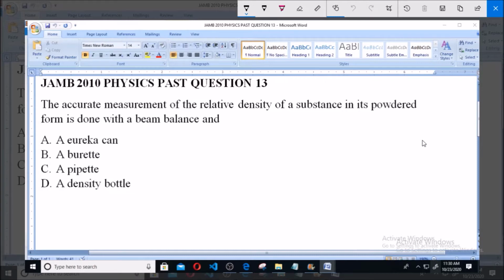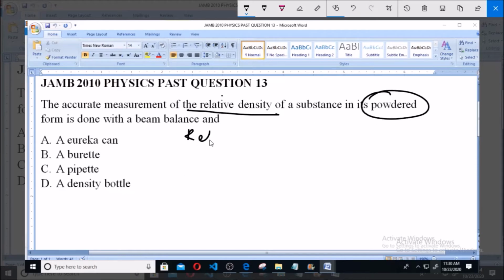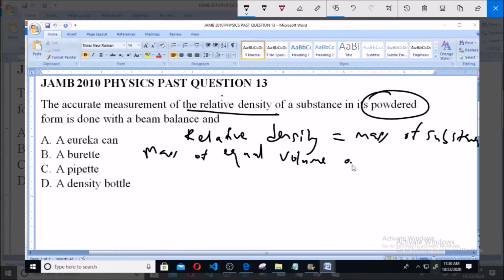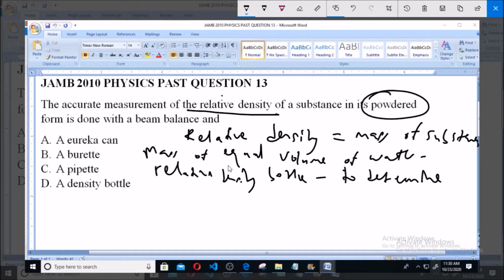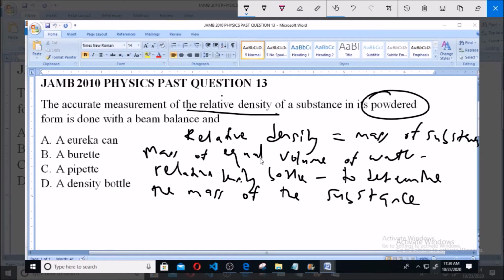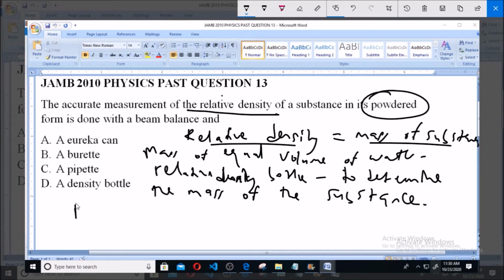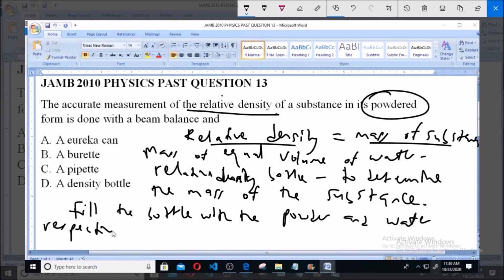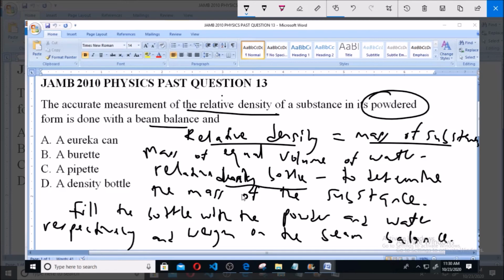JAMB 2010 PHYSICS PAST QUESTION 13 Density bottle